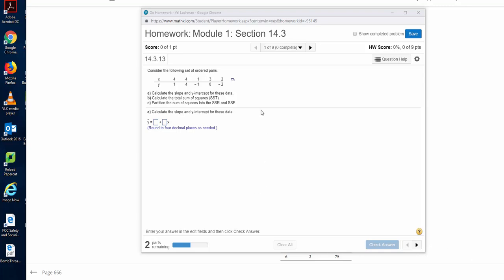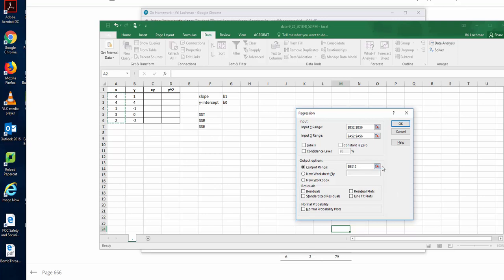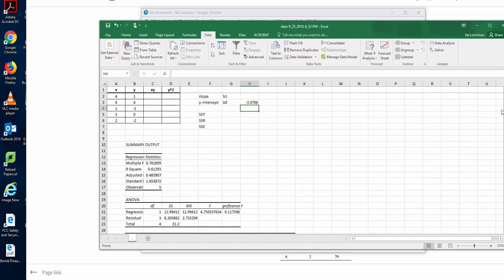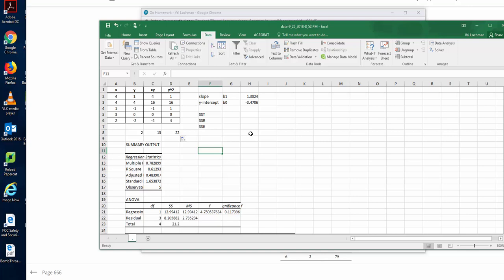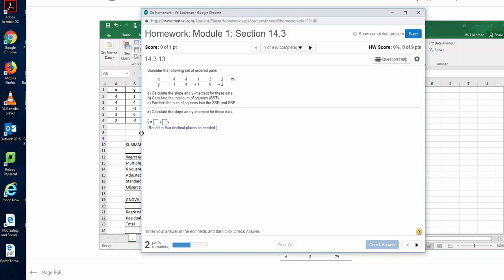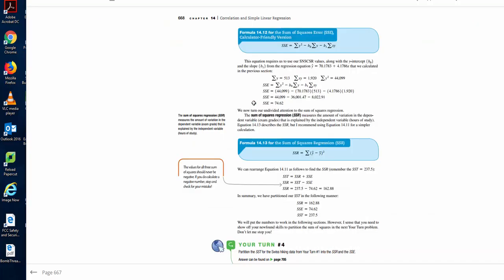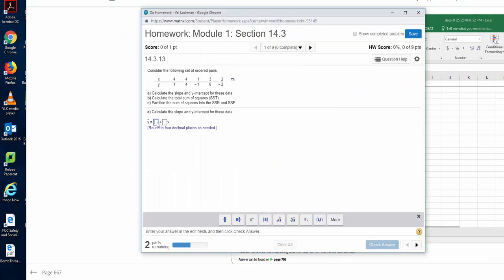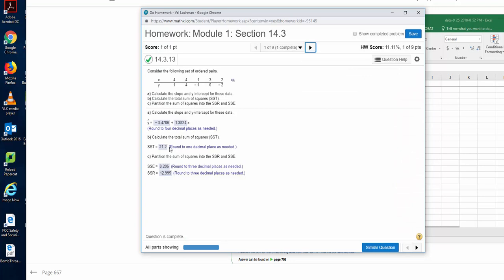SST with Excel